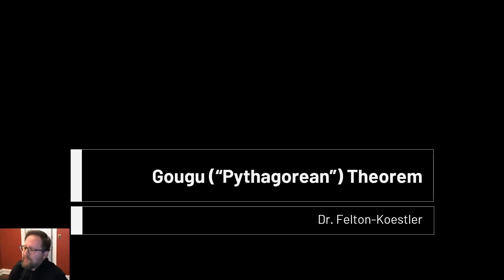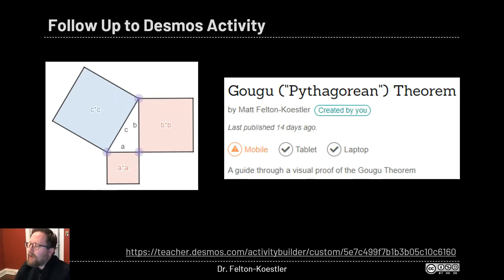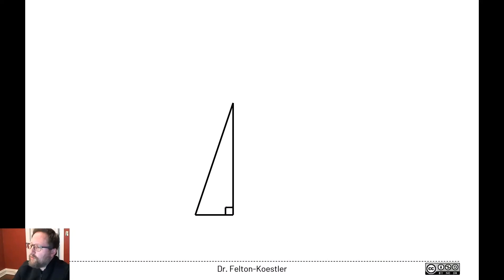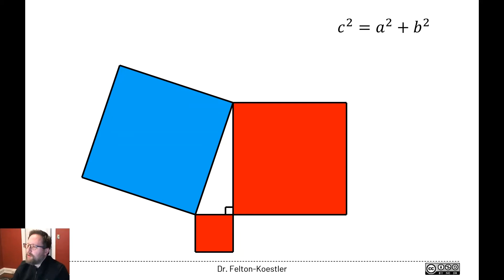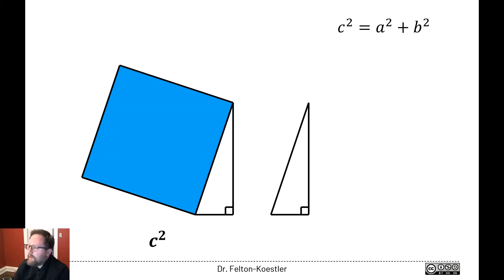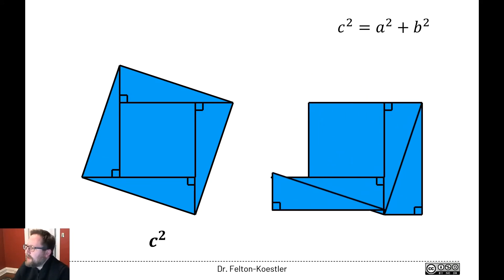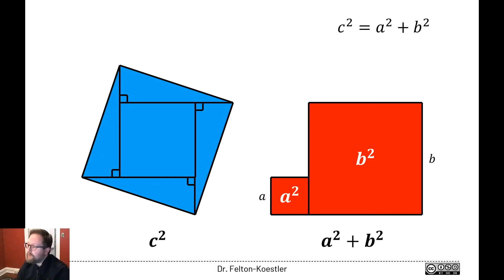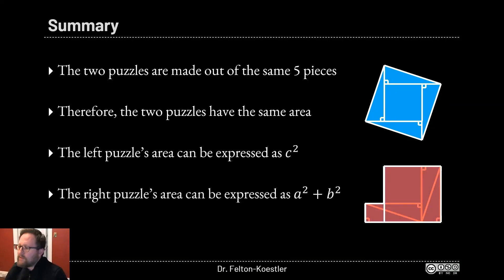Gougu ("Pythagorean") Theorem - Part 1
Follow up to a Desmos activity I created to walk through a visual argument for the Gougu ("Pythagorean") Theorem